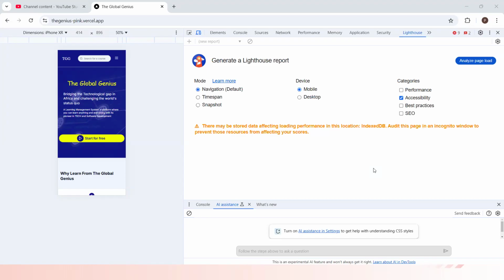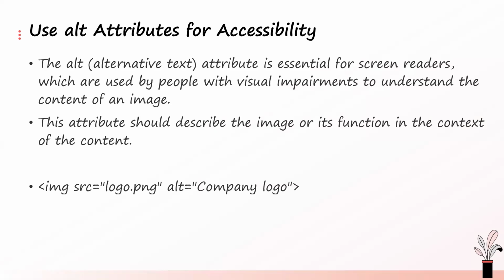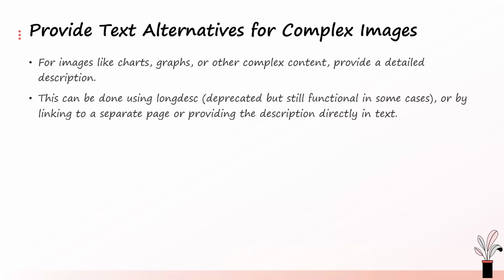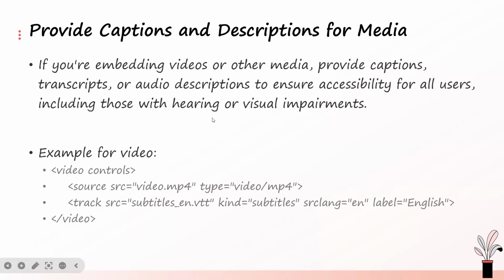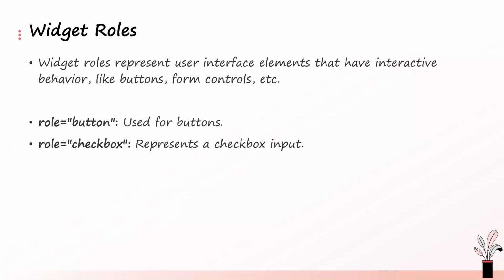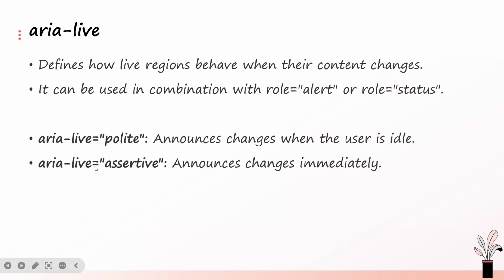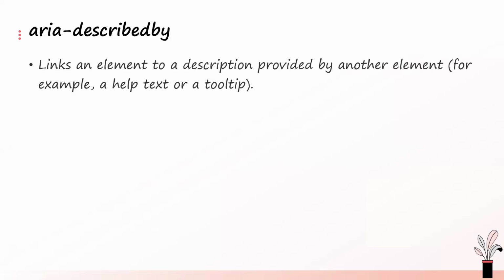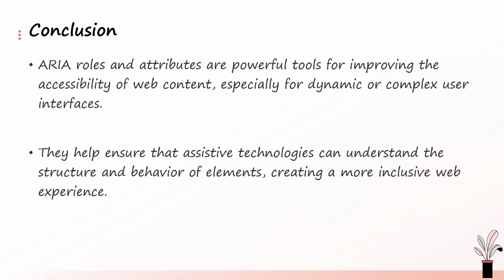Image,ARIA roles and attributes